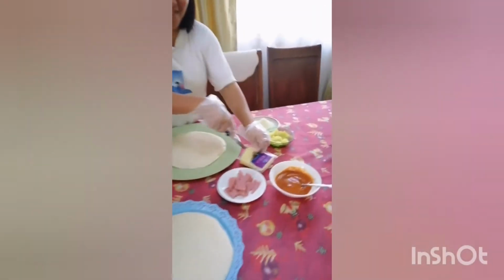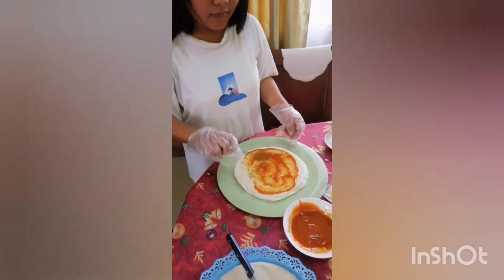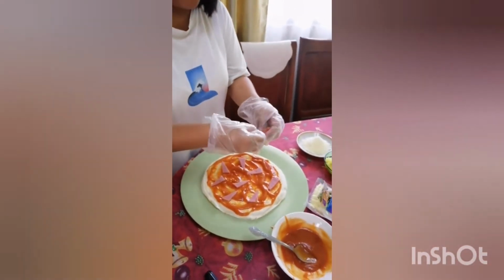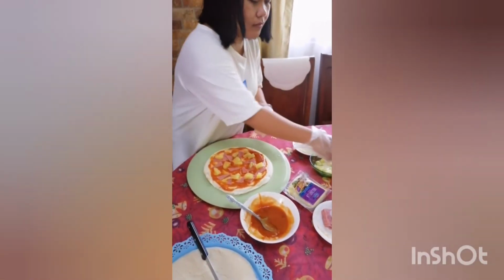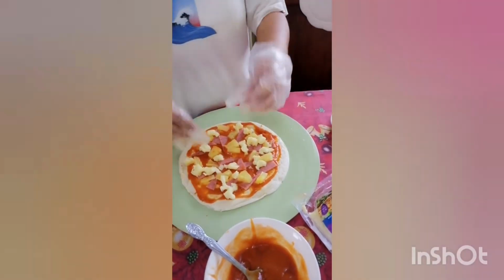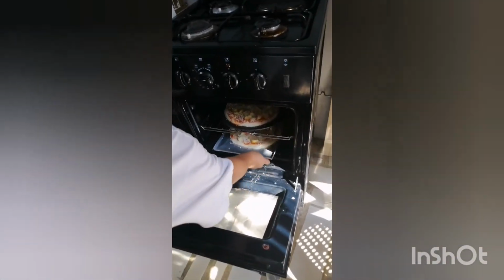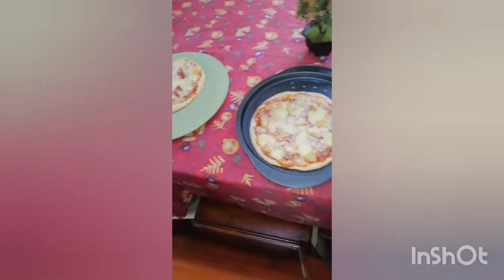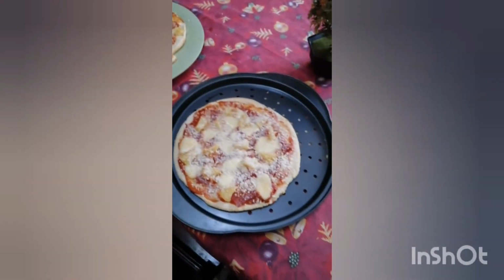Homemade ham & cheese pizza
Hi everyone, we've decided to make a vlog on how to bake pizza. This is so easy to bake, you can actually do what we did. Hope you enjoy 😊🤗